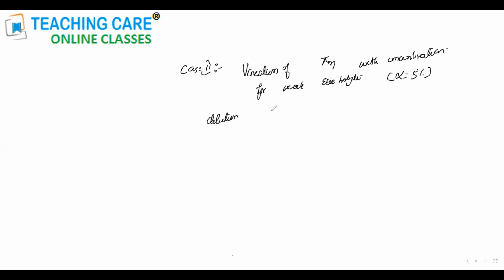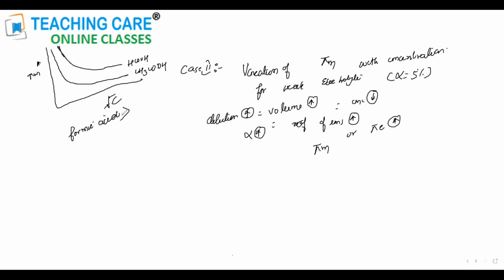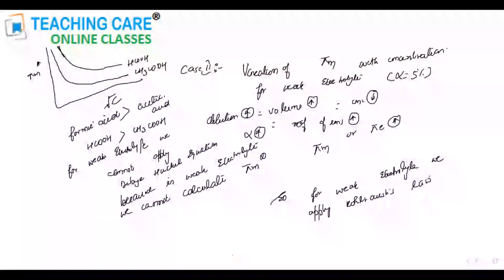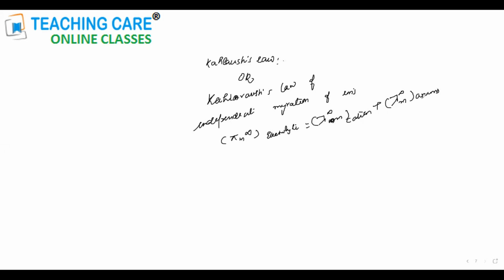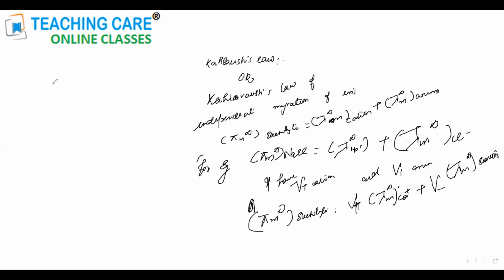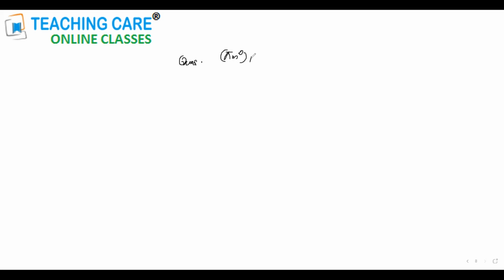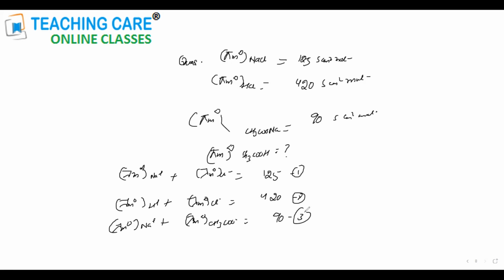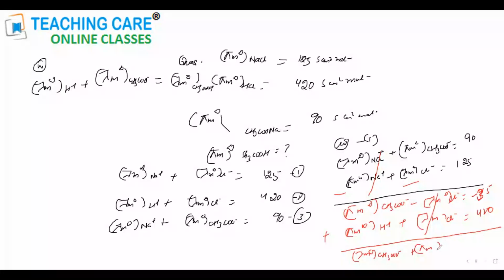Chemistry free tuition class